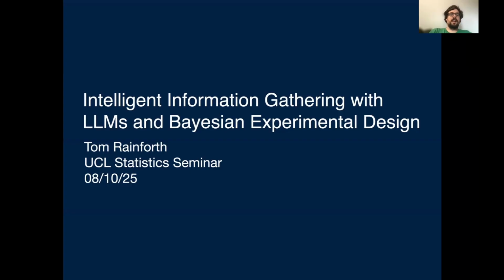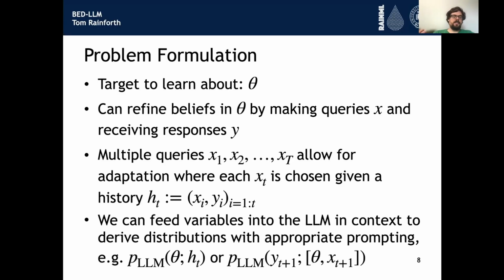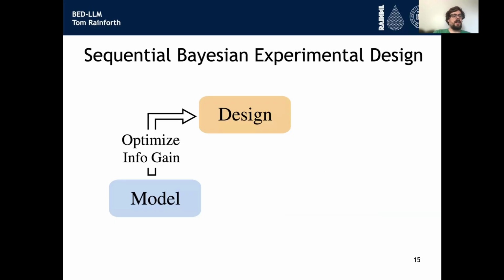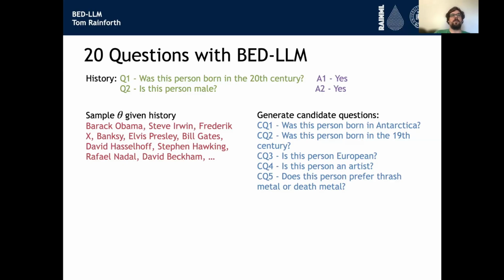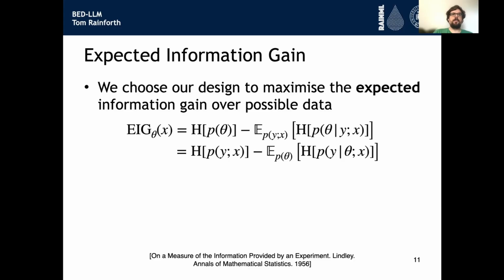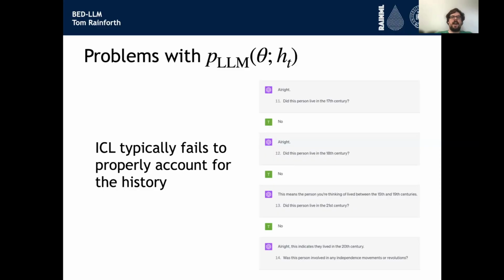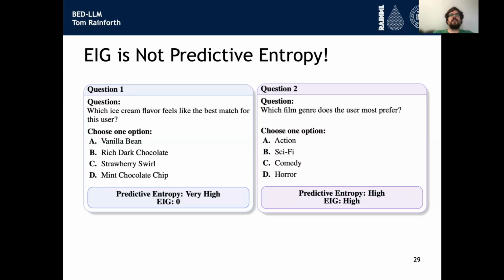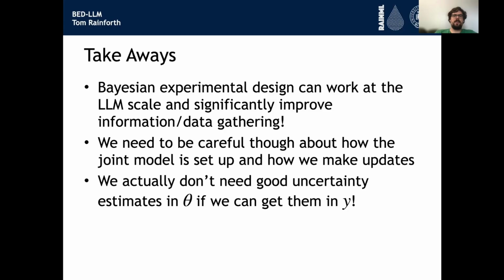8th Oct 2025 - Tom Rainforth (University of Oxford)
Title: Intelligent Information Gathering with LLMs and Bayesian Experimental Design

Abstract: We propose a general-purpose approach for improving the ability of large language models (LLMs) to intelligently and adaptively gather information from a user or other external source using the framework of sequential Bayesian experimental design (BED). This enables LLMs to act as effective multi-turn conversational agents and interactively interface with external environments. Our approach, which we call BED-LLM (Bayesian experimental design with large language models), is based on iteratively choosing questions or queries that maximize the expected information gain (EIG) about the task of interest given the responses gathered previously. We show how this EIG can be formulated (and then estimated) in a principled way using a probabilistic model derived from the LLM’s predictive distributions and provide detailed insights into key decisions in its construction and updating procedure. We find that BED-LLM achieves substantial gains in performance across a wide range of tests based on the 20 Questions game and using the LLM to actively infer user preferences, compared to direct prompting of the LLM and other adaptive design strategies.